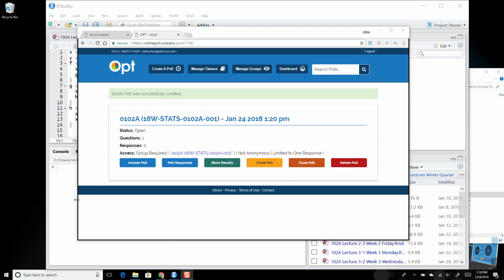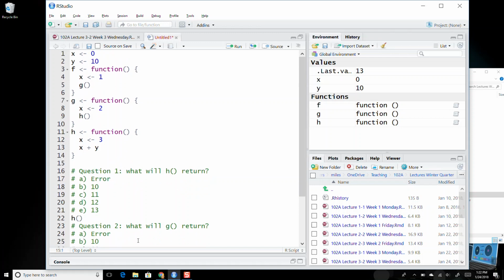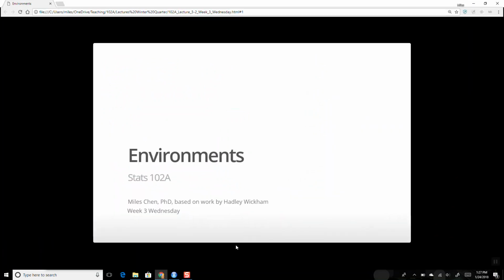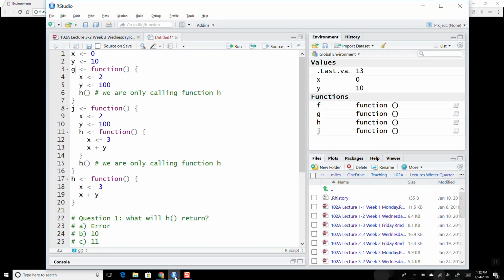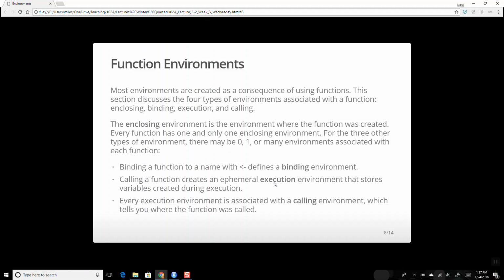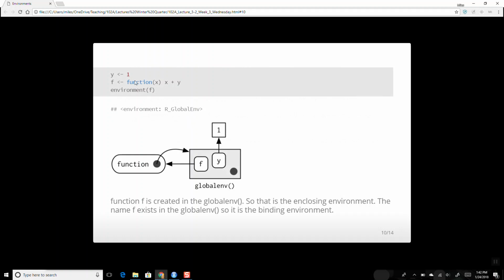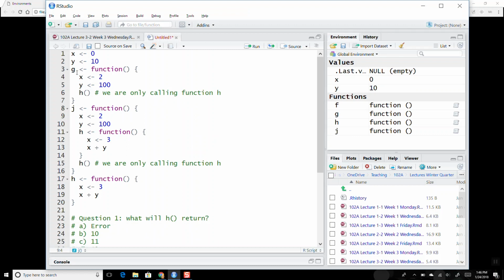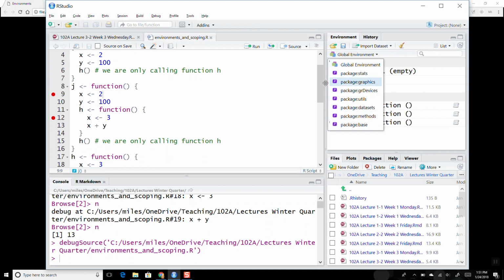1 24 2018 Stats 102A 2